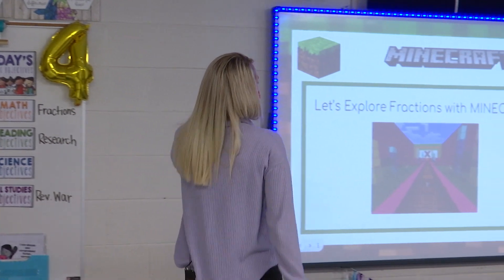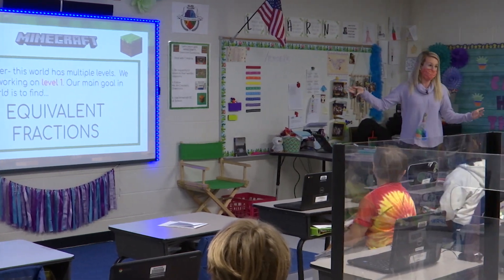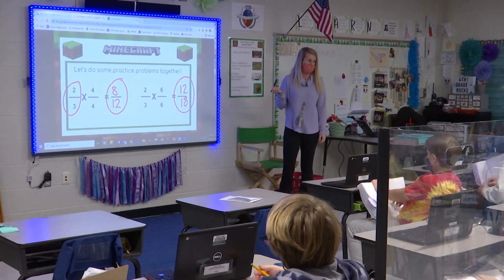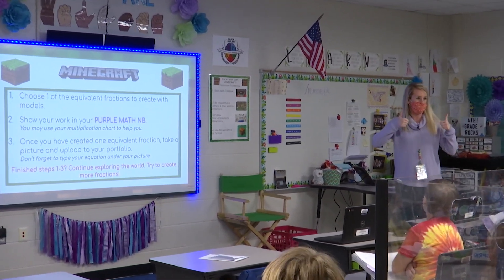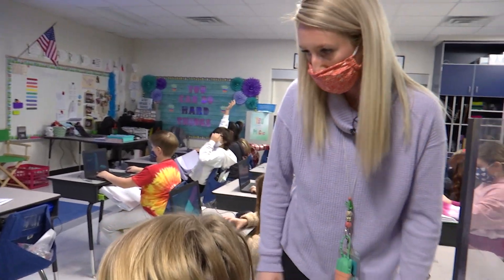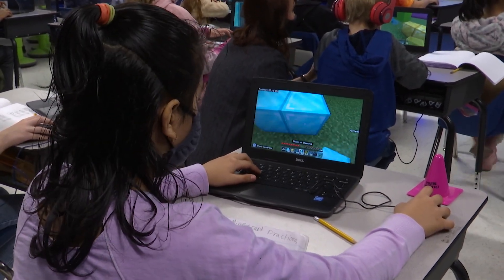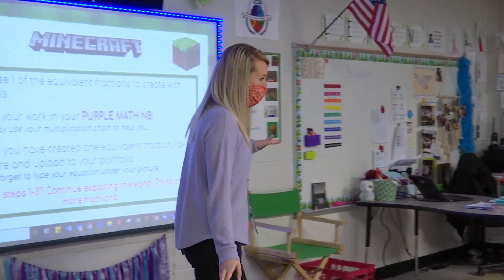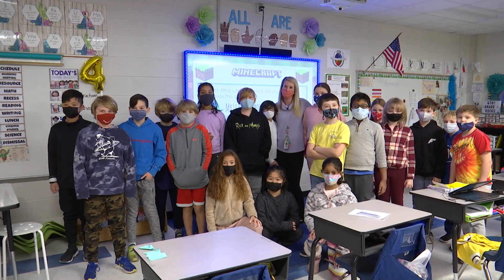Henrico Learning Today - Glen Allen Elementary School - January 25, 2022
HCPS TV stopped by Ms. McCracken's 4th grade class as they used Minecraft to do a cool fraction lesson